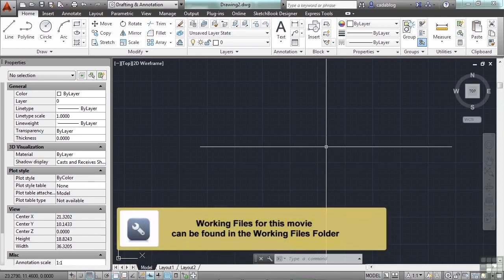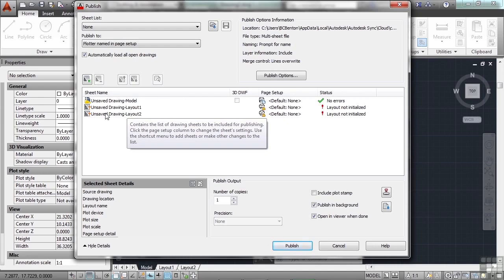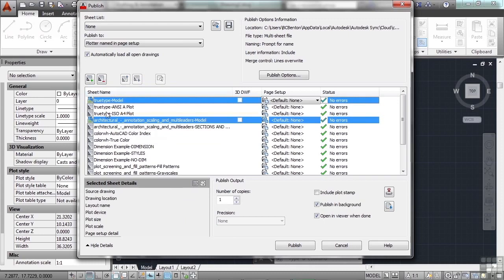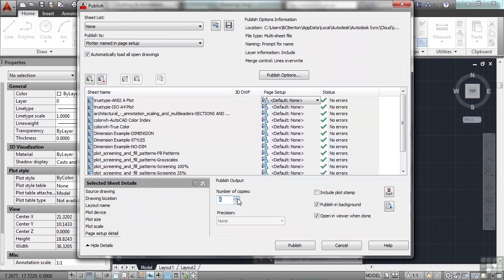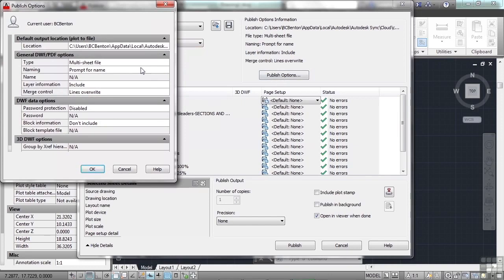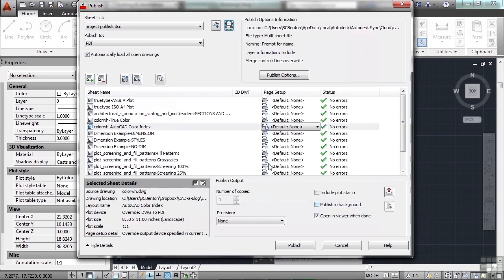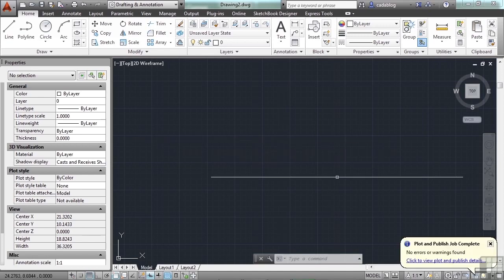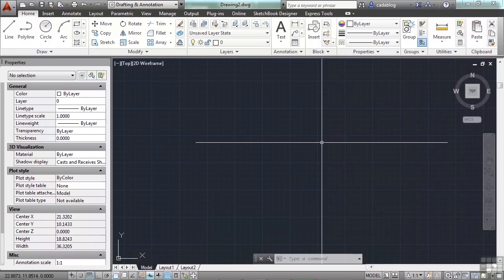AutoCAD Training 1304 Publishing